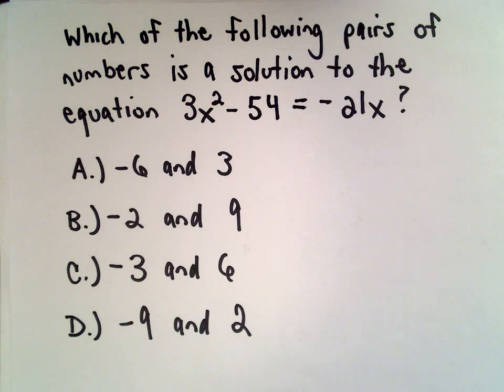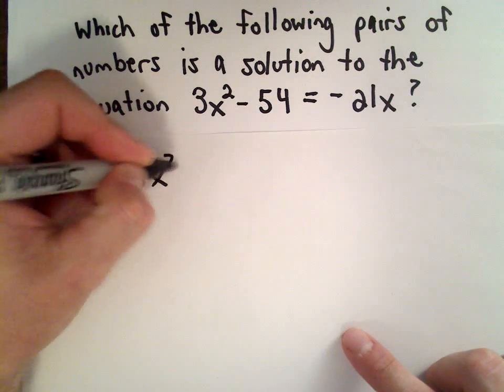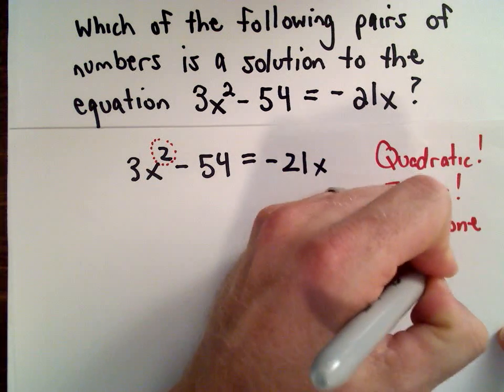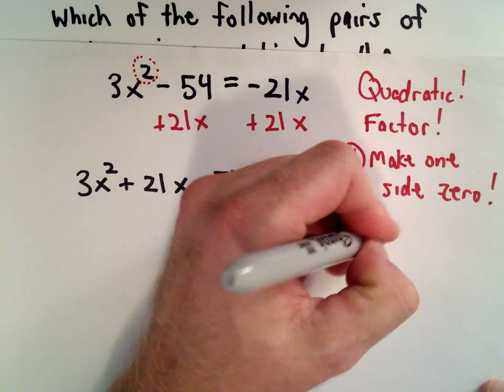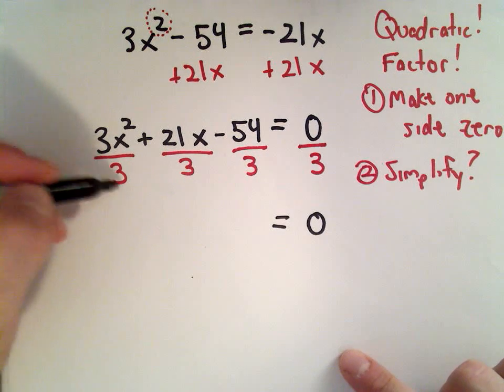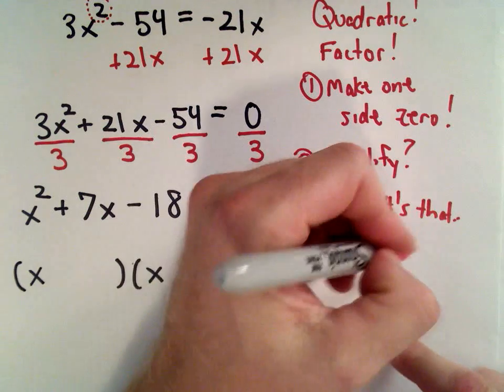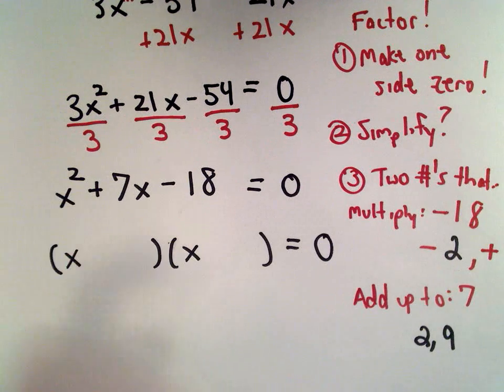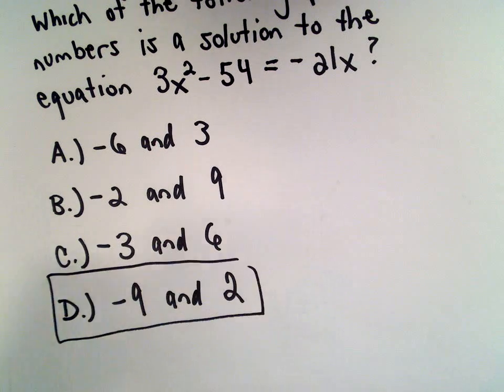GED Sample Test with Solutions , Question #45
This is the video solution to problem #45 on the practice GED exam.